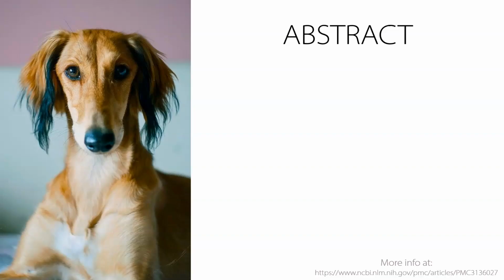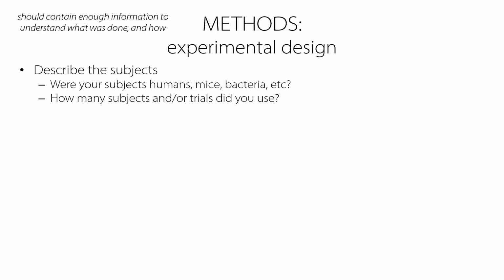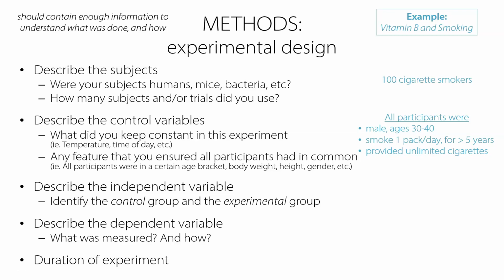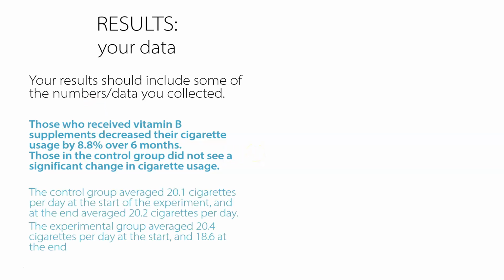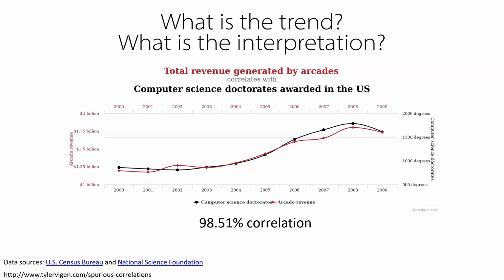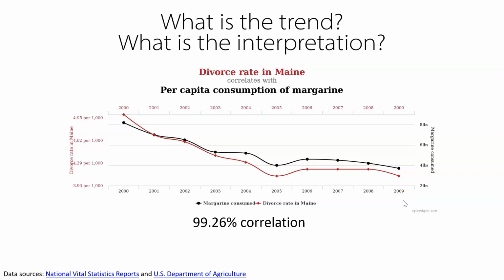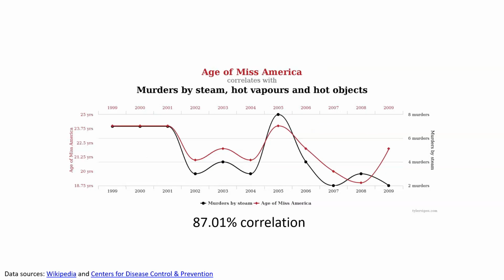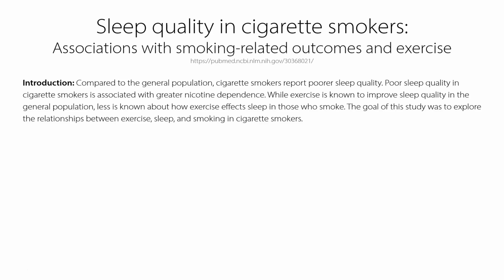How to write an abstract